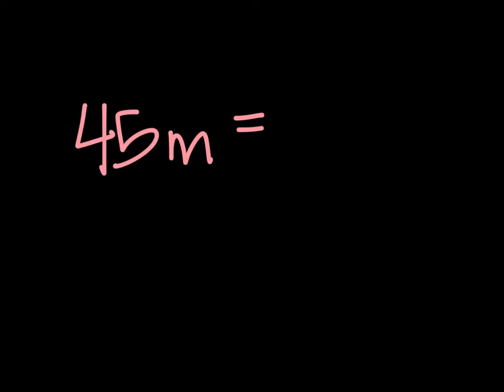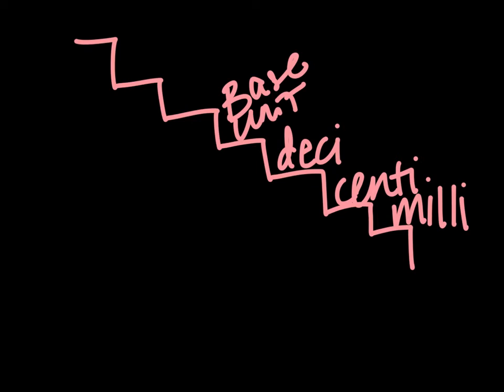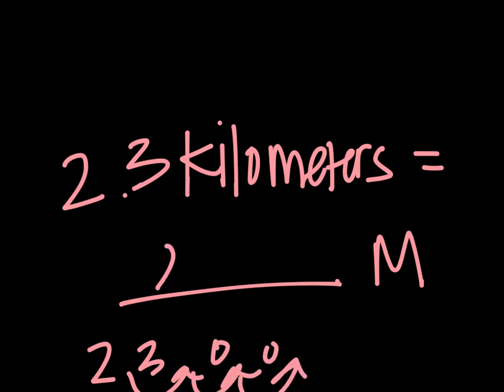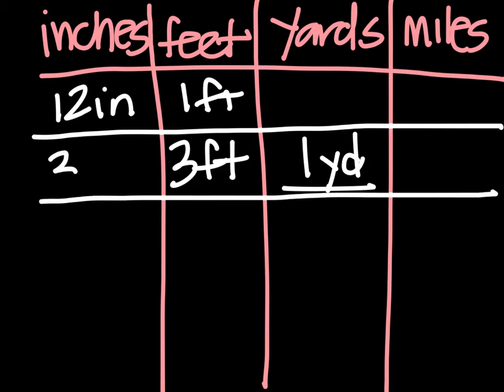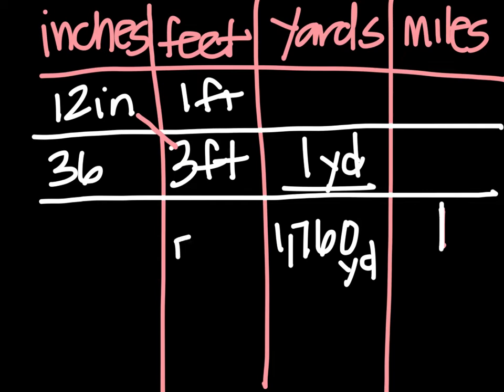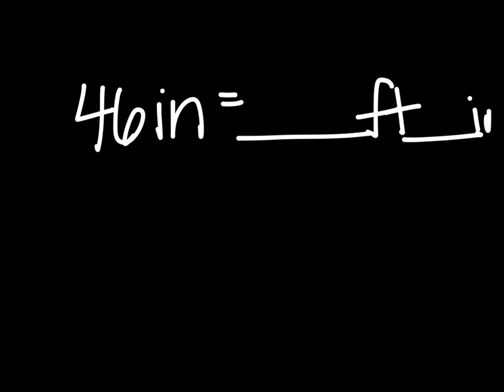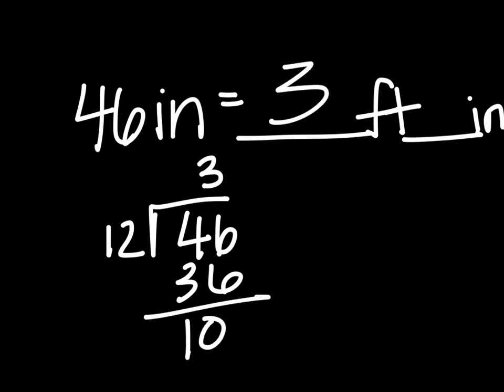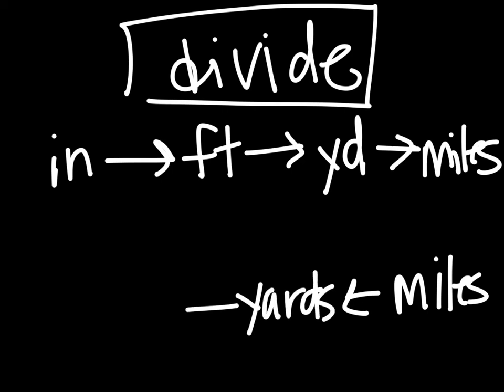11.1 converting meaurements